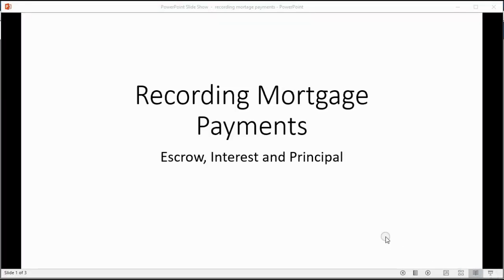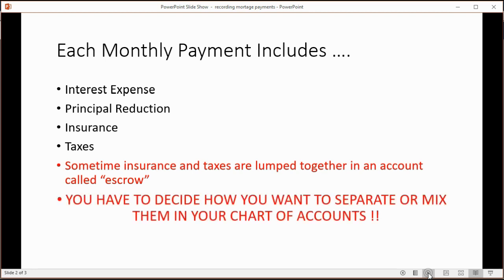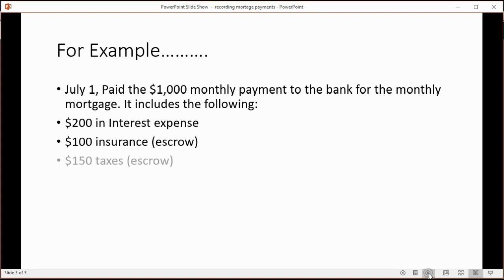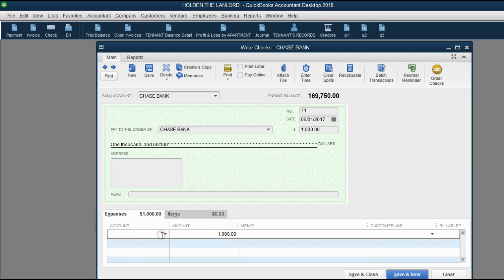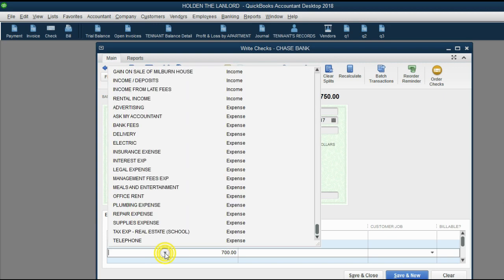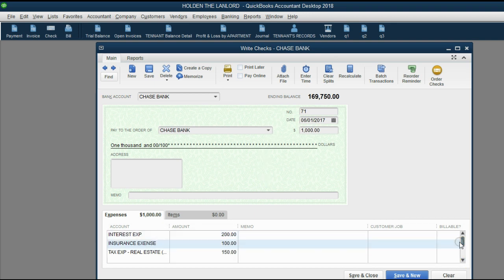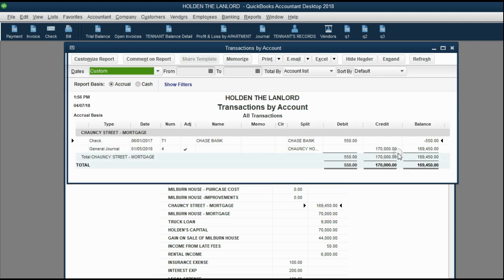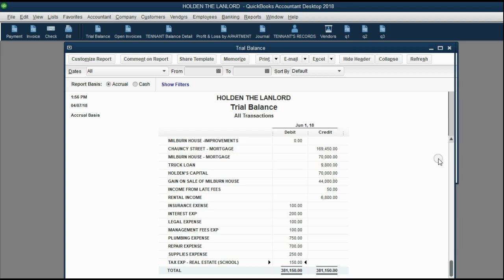QuickBooks Mortgage Payments With Escrow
In this learn QuickBooks landlords training video class, you will see how to record in to QuickBooks a mortgage payment that includes escrow payments as part of the mortgage payments. Escrow is the part of the monthly mortgage payments that pay for the home owner’s insurance and real estate taxes (school local taxes). These real estate expenses are usually paid as part of the monthly mortgage payments and separated in the mortgage check the same way that interest expense is tracked separately. You will separate these house monthly costs in the bottom of the write checks window

This QuickBooks YouTube Playlist will prove to all students studying and learning QuickBooks, that QuickBooks desktop and QuickBooks online are better for doing bookkeeping for rental properties and property management companies than any other software; including software that is specific to real estate rentals and properties managed by property management companies.

This play list, combined with the playlists listed below, will soon have a video for every possible transaction type that a landlord could encounter when using QuickBooks to keep financial records of tenant’s deposits, tenant’s rent payments and rent invoices as well as real estate financial statement accuracy.